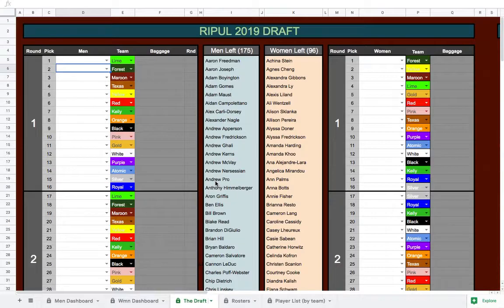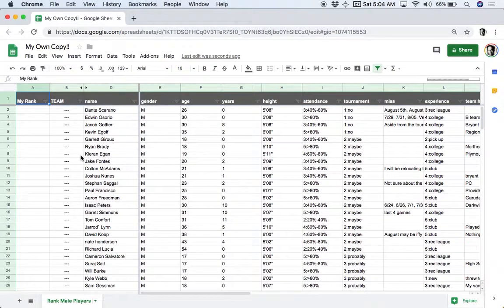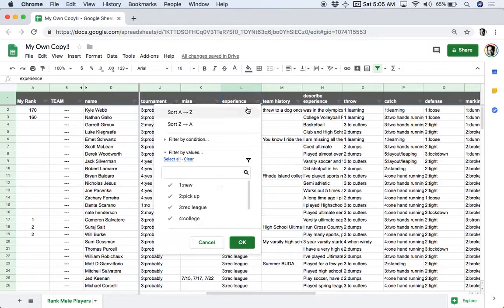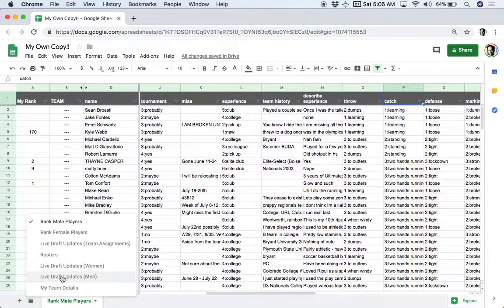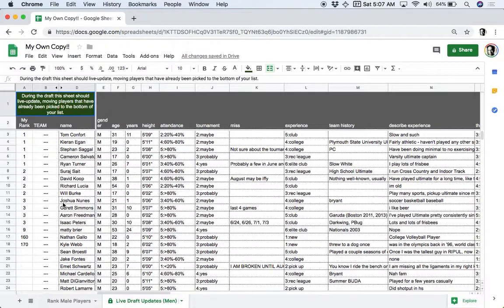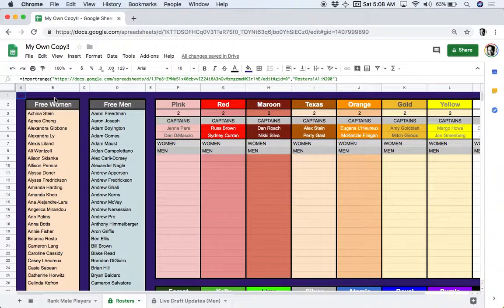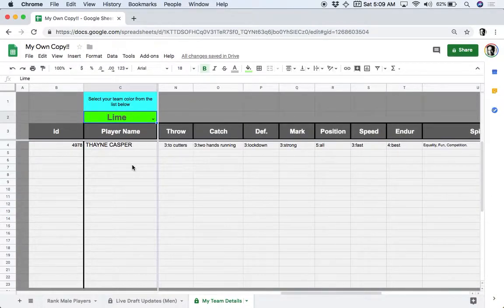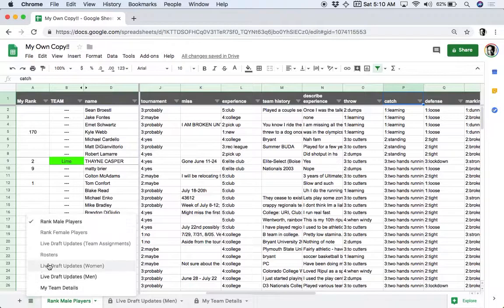RIPUL 2019 Drafting Template Guide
Welcome RIPUL Captains... to the 2019 Captain's Drafting Template training video!